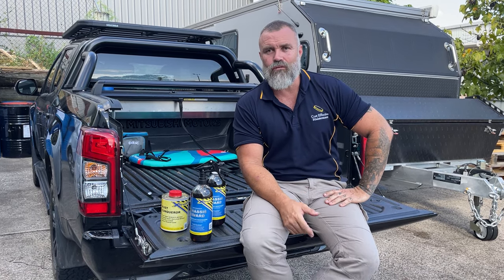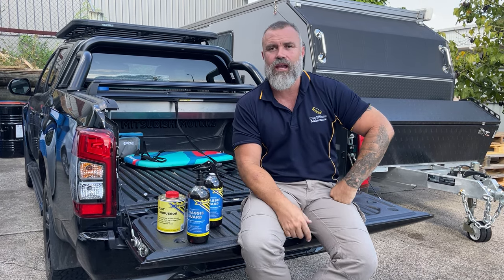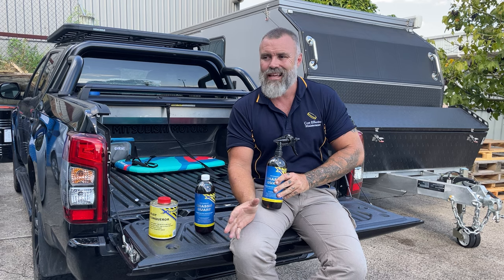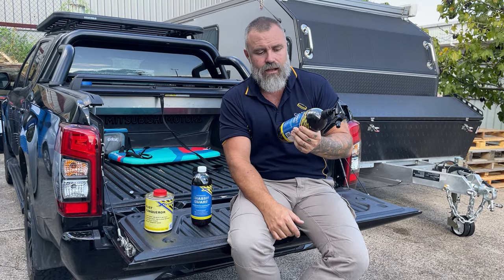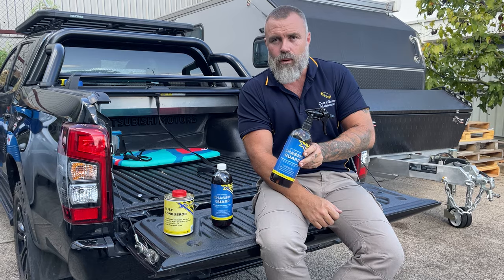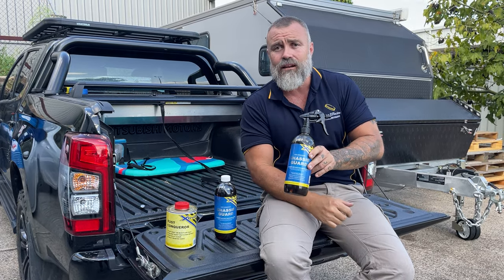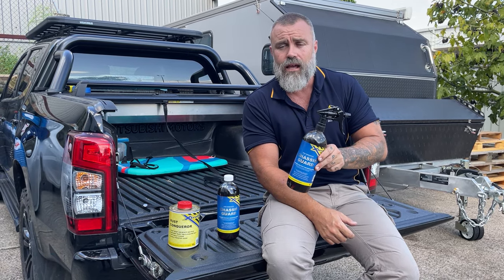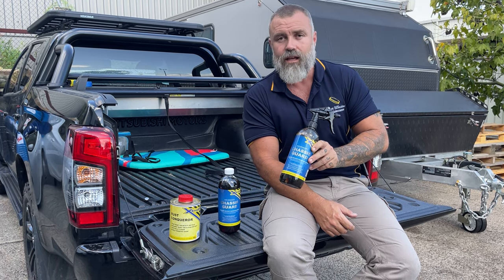Protect your 4x4 chassis with XTroll - Chassis Guard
Introducing XTroll - Chassis Guard.

Underbody protection is extremely important for your 4x4 if you plan on using it for the beach or heavy salt environments.

Our easy to use spray applicator makes it simple to apply to the chassis of your 4x4 to provide rust and corrosion protection to your chassis and allow you to hit the beach stress free.

✔ Dries Hard
✔ Dries Clear
✔ Provides Rust Protection, Year Round

Check out our "How To Apply XTroll Chassis Guard" video for more information on application to your 4WD.